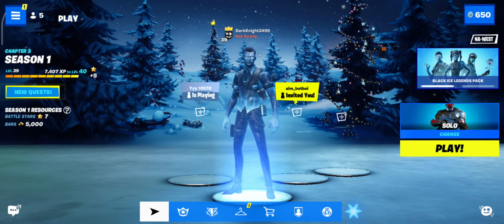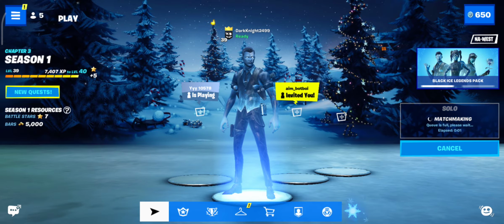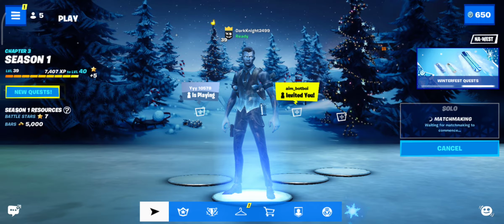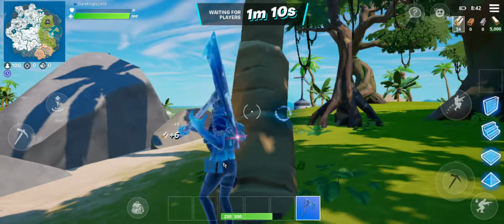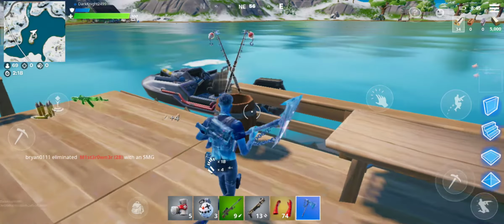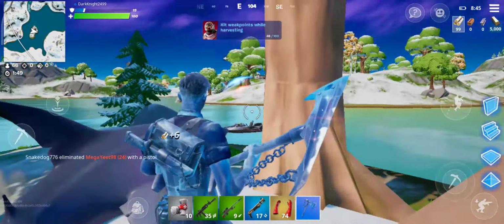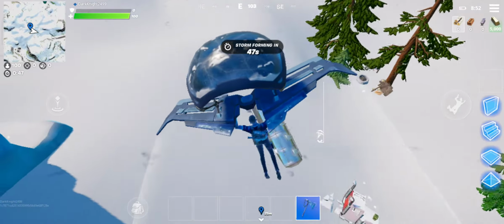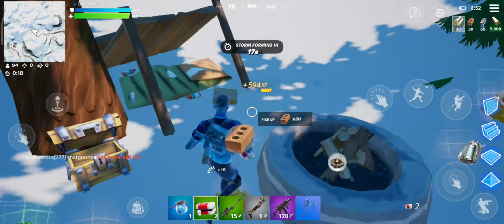fortnite ice bound midas